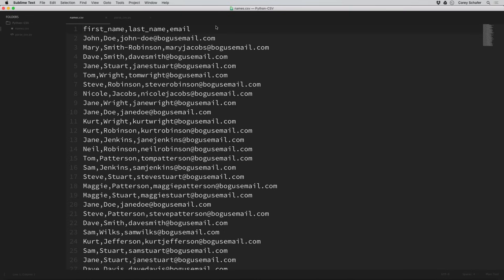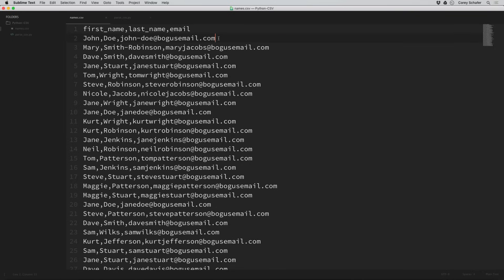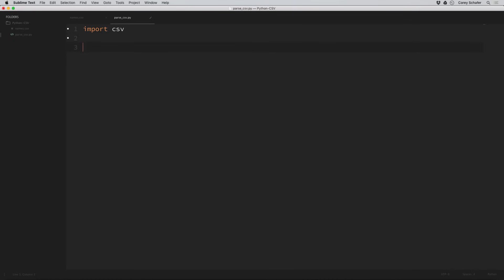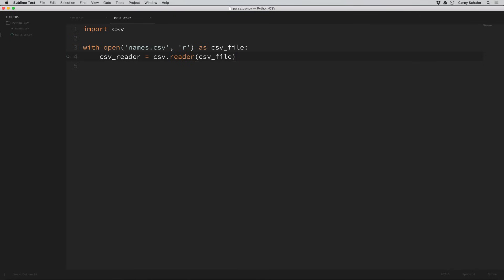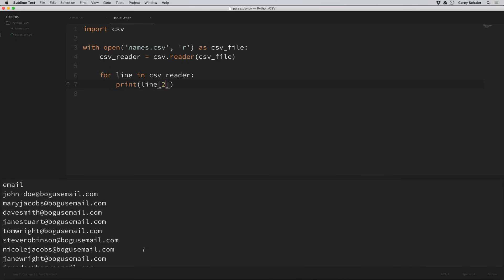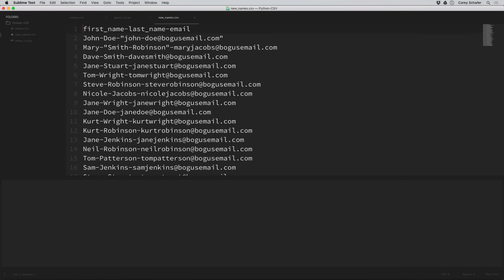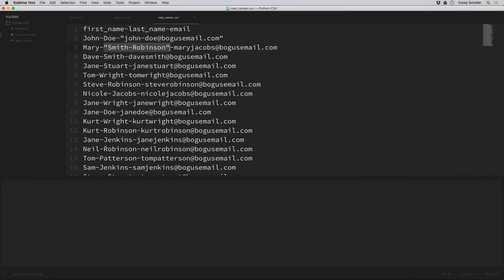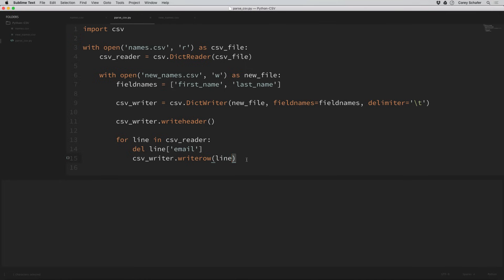Python Tutorial: CSV Module - How to Read, Parse, and Write CSV Files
In this Python Programming Tutorial, we will be learning how to work with csv files using the csv module. We will learn how to read, parse, and write to csv files. CSV stands for "Comma-Separated Values". It is a common format for storing information. Knowing how to read, parse, and write this information to files will open the door to working with a lot of data throughout the world. Let's get started.

✅ Equipment I Use and Books I Recommend: